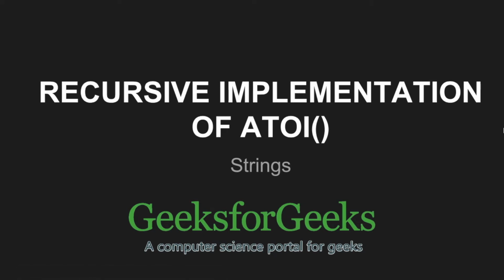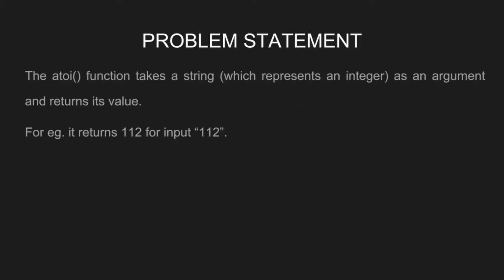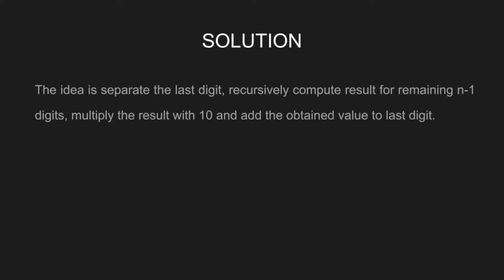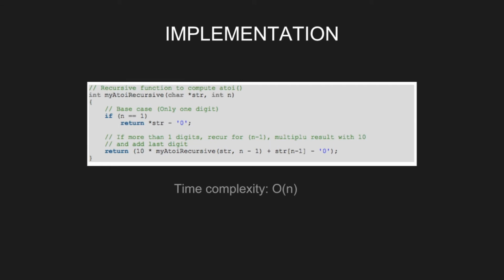Recursive Implementation of atoi() | GeeksforGeeks